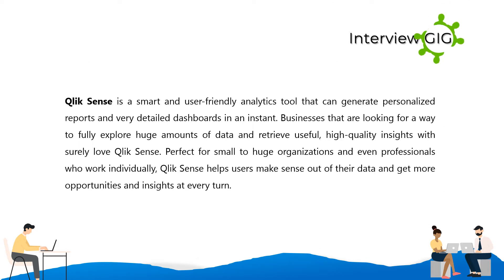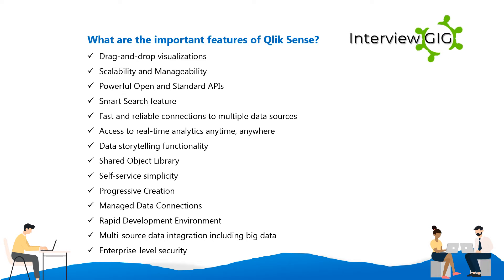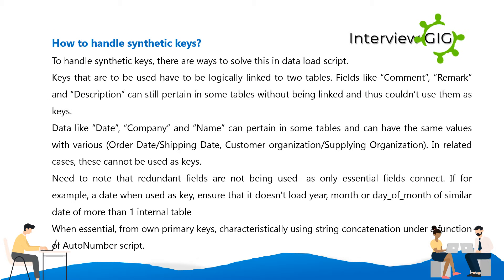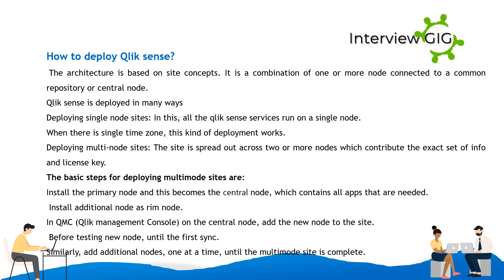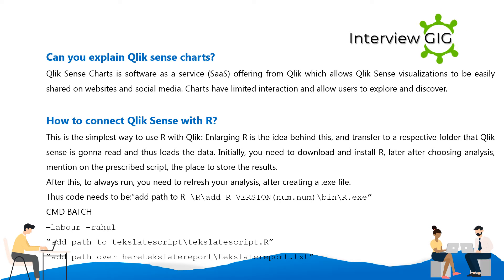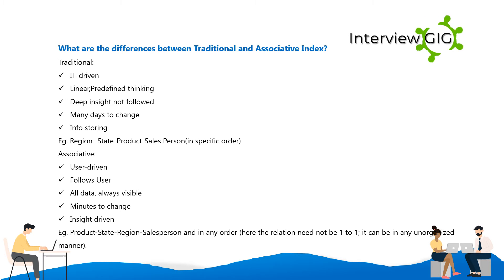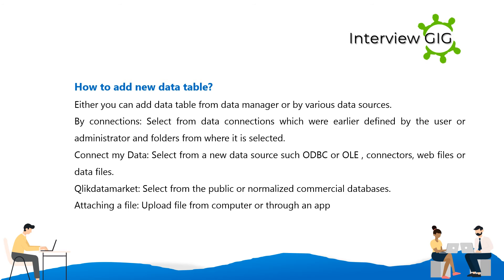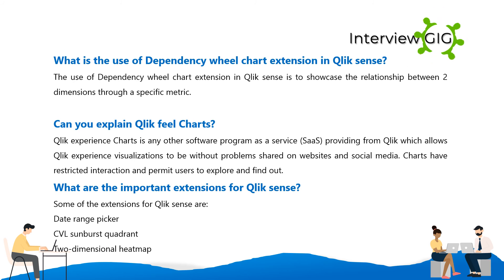Qlik Sense Interview Questions and Answers | Qlik View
Top most asked Qliksense Interview Questions and Answers for freshers